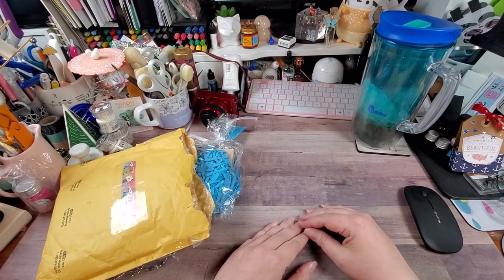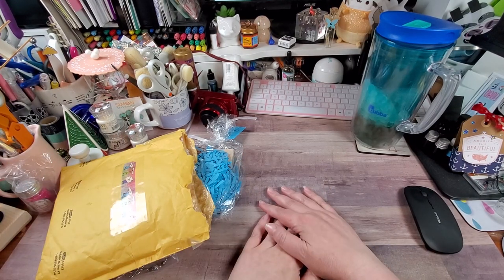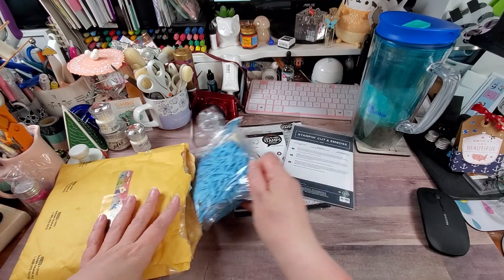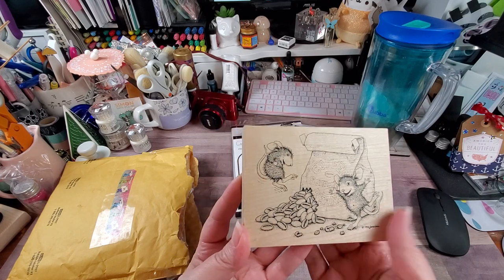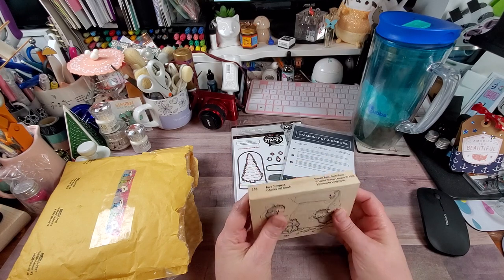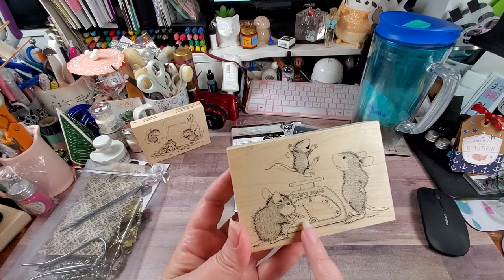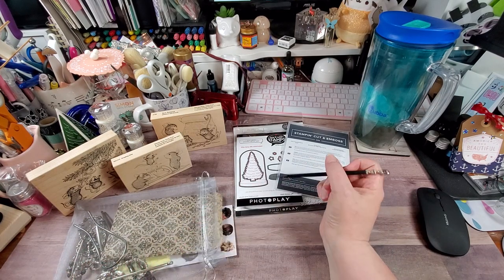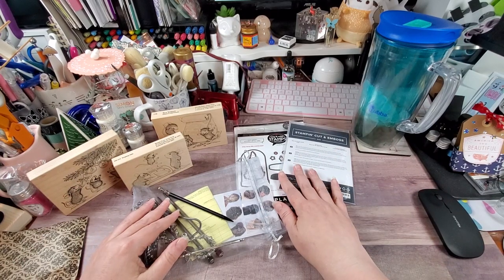Collective Eclectic Haul- November 13, 2021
Hey Y'all!!! So, today the hubby and I went to the 60th Annual Salado Scottish Festival. Had a wonderful time and picked up a few things. I thought I would share, in addition to a few crafty items I've acquired. I hope you enjoy.

On to a topic very CLOSE to my heart. Those who know me, know I am a huge supporter of the South Texas Persian Rescue. I have been fostering for them for many, many years... I have taken a break due to my son's cat who has a pretty nasty attitude... BUT, I did want to talk about the STPR and how wonderful they are. I am including their details below if you want to check them out or possibly donate to help save another fur baby's life. You can also set them as your charity of choice on Amazon. At no additional cost to you, a portion of your purchases are donated to this wonderful group.

AMAZON Influencer Store Front:

Blending Brush Collection:

2pk- Lawn Fawn Stamp Shammy:

Marietta Magnetic Sheets 8.5x11 (25 pk):

Clear Storage Pockets for dies and stamps (100 pk):

Kokuyo Tape Runner Long:

Kokuyo Tape Runner Refills(5 pk):

WeRMemoryKeepers Score Board:

WeRMemoryKeepers Mini Guillotine Trimmer:

Teflon Bone Folder:

Tim Holtz Glass Media Mat:

Linco Table Top Video Lighting:

Happy Crafting….

Address:
Rochelle Crawford
The Delightful Crafter
17460 I-35 N Ste 430-391